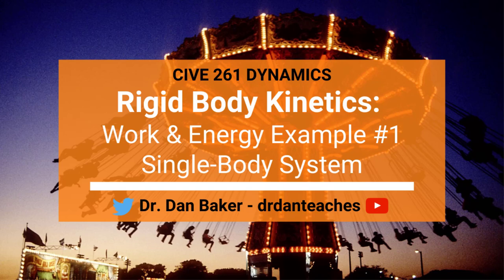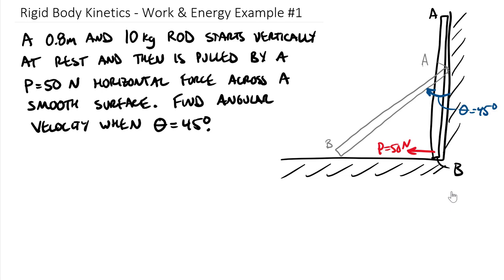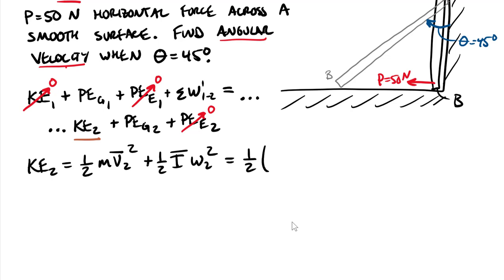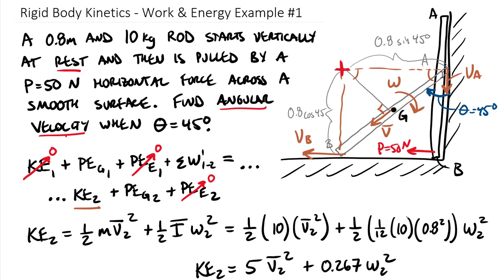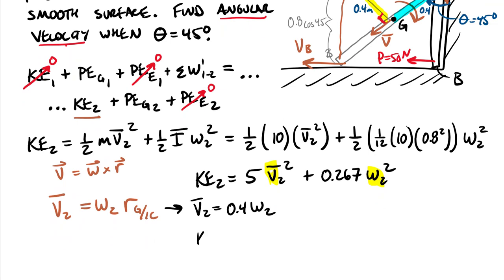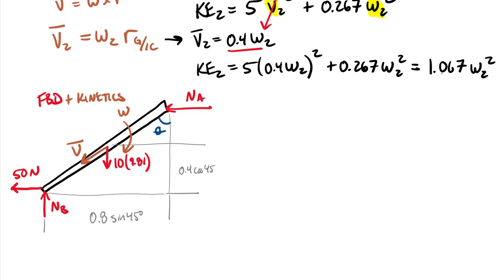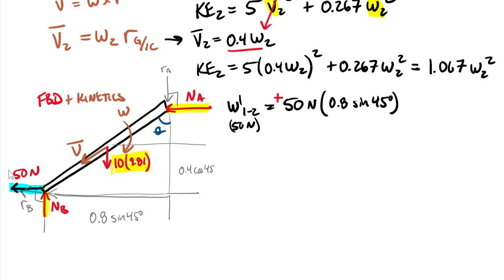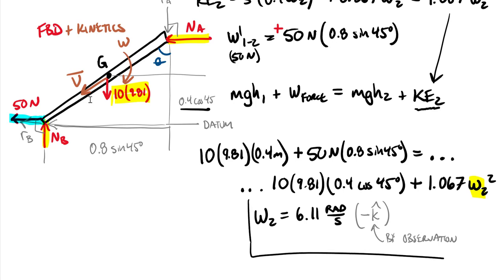Dynamics: Rigid Body Kinetics - Work & Energy Example #1 Single-Body System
CLASS: Engineering Mechanics: Dynamics     CHAPTER: Rigid Body Kinetics: Work & Energy
TOPIC: Single rigid body example using work-energy-based kinetics including changes in gravitational potential energy, kinetic energy, and using the instantaneous center of zero velocity of a body in general plane motion.